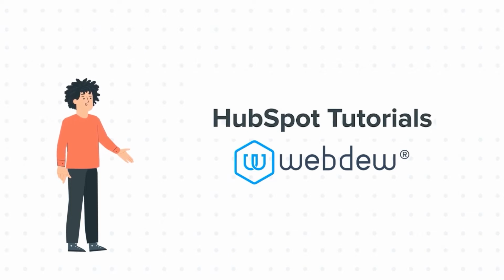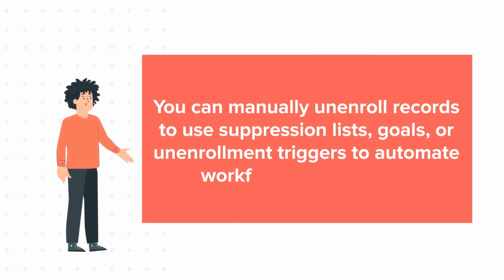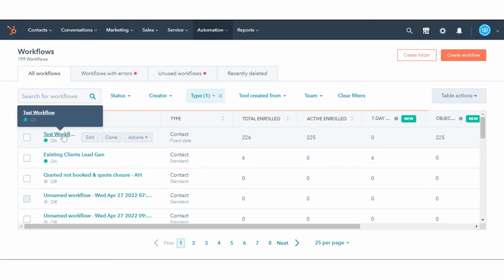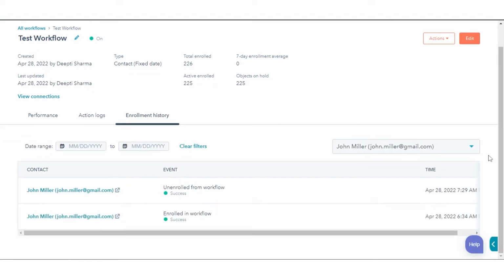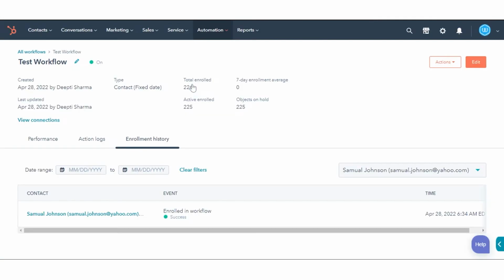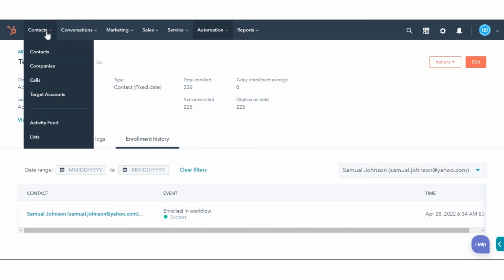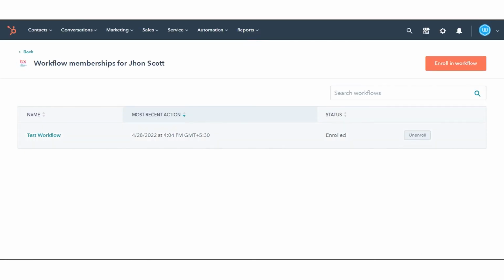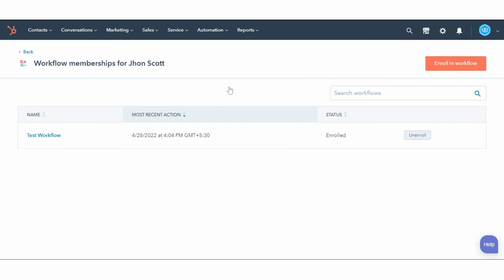How to manually unenroll records from workflows in HubSpot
In this HubSpot tutorial, we will walk you through how-to manually unenroll records from workflows in HubSpot.

You can manually unenroll records to use suppression lists, goals, or unenrollment triggers to automate workflow unenrollment.

Steps to follow:

Step 1. In your HubSpot account, navigate to Automation and click Workflows.

Step 2. Click the name of the workflow to remove the object from.

Step 3. In the top left of the workflow editor, click Details.

Step 4. On the workflow details page, click the Action logs tab or the Enrollment history tab.

Step 5. In the upper right of the tab, use the search bar to search for the record.

Step 6. Hover over an event for the record, then click Unenroll.

Step 7. In the dialog box, click Yes. The selected record will be unenrolled from the workflow.

Step 8.To Unenroll contacts from the contact record.

Step 9. In your HubSpot account, navigate to Contacts click Contacts.

Step 10. Click the name of the contact.

Step 11. In the Workflow memberships card on the right panel, click Manage.

Step 12. To search for a workflow, in the upper right, use the search bar to search for the workflow name.

Step 13. In the status column of the table, click Unenroll.

Step 14. In the dialog box, click Yes, unenroll from workflow.

That’s how you can manually unenroll records from workflows in HubSpot.